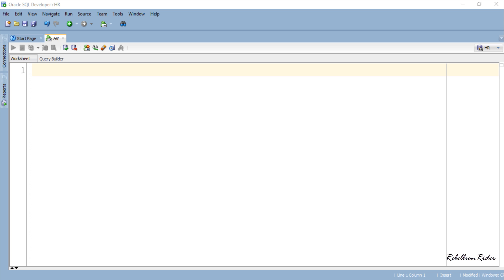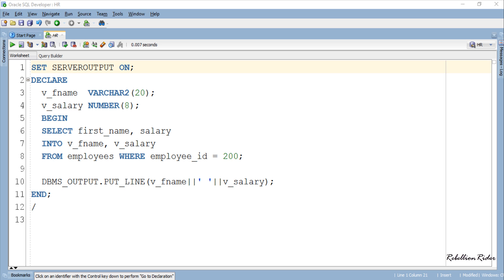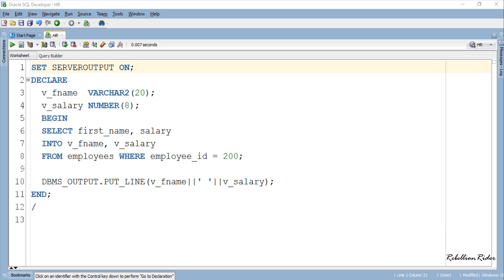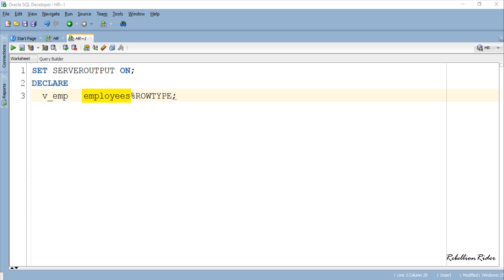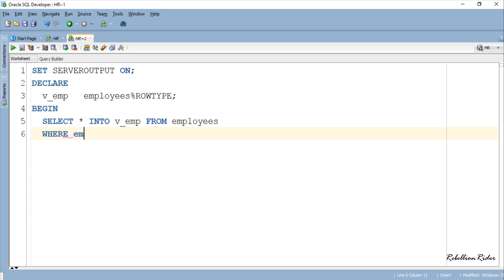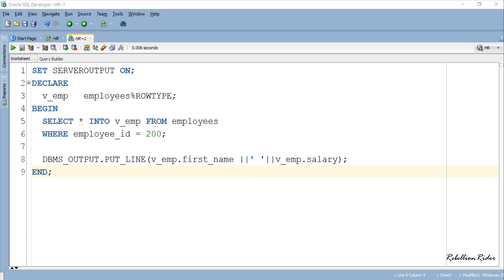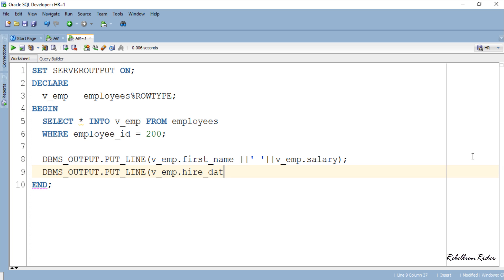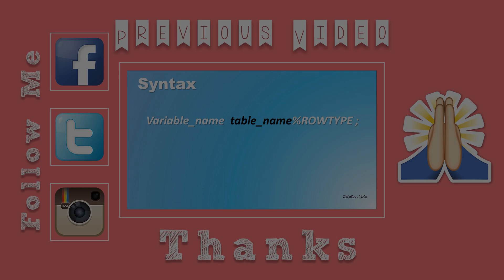PL/SQL tutorial 33: Table Based Record Datatype In Oracle Database by Manish Sharma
Learn how to create a table based record type variable in Oracle Database By Manish Sharma from RebellionRider.com